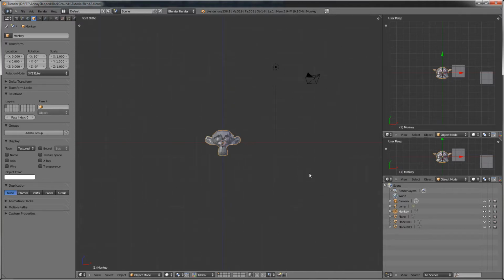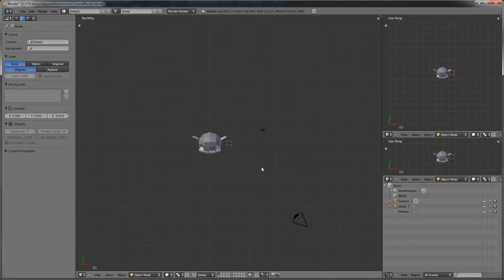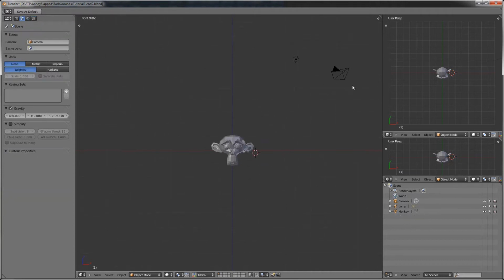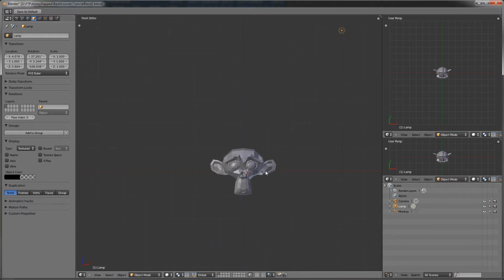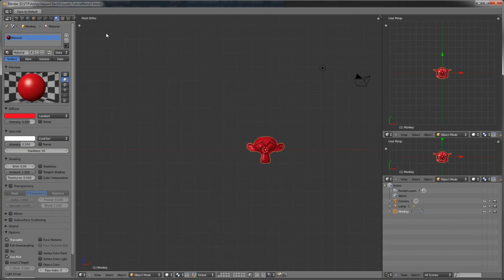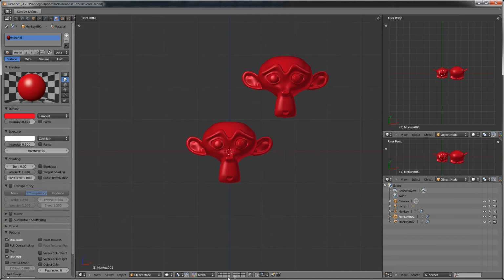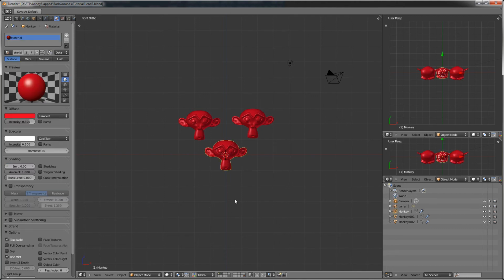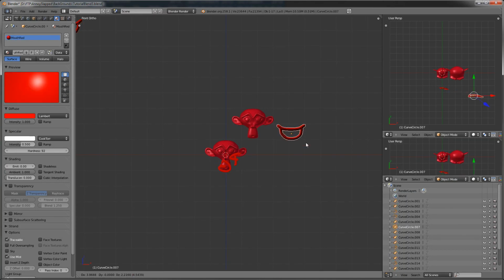Blender Overview - Part 3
Part 3 of a series of tutorials on Blender 3D content creations suite. This series of tutorials is meant to give a broad overview of Blender from a 3D modeling prespective.

Keys:
Shift + c - Center cursor and view all
Ctrl + Numpad . - Center view to Cursor
Numpad 2,4,6,8 - Orbit in 3D window
Ctrl + Numpad 2,4,6,8 - Move up/down/left/right in 3D window
Numpad + . - View selected (zoom in)
Shift + b - Zoom to border
0-9 - select layers 1-10
alt 0-9 - select layers 11-20
~ - select all layers